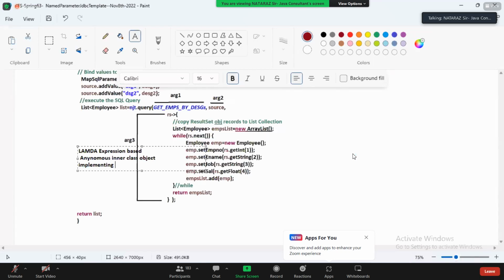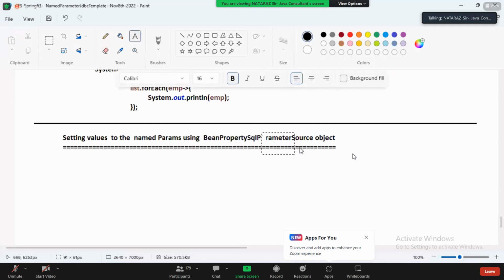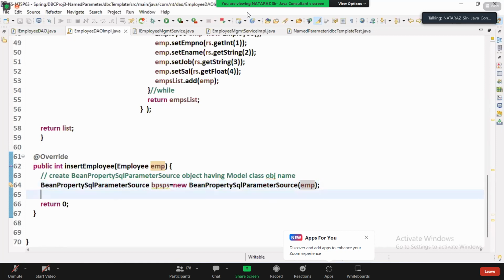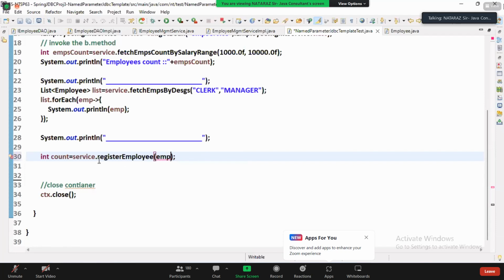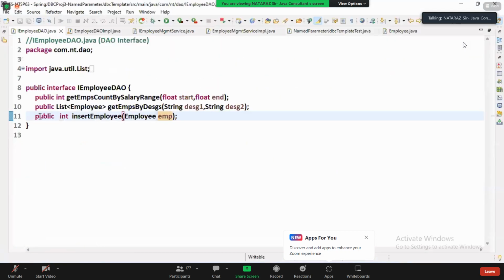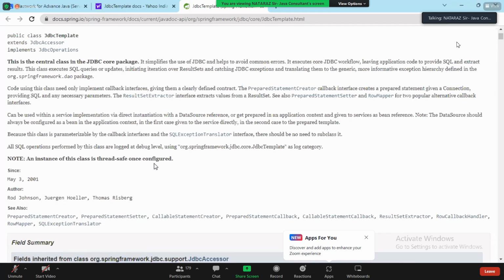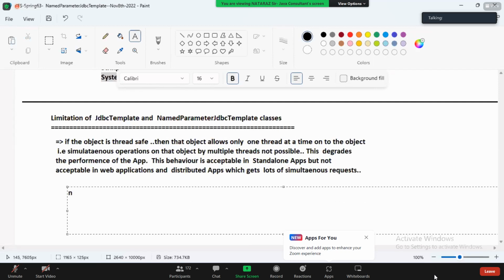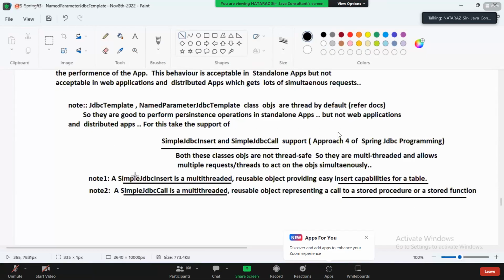8th Nov Spring